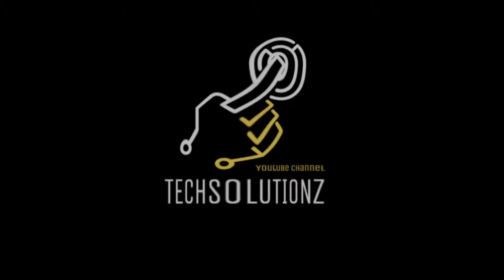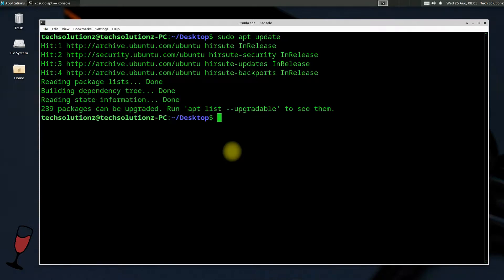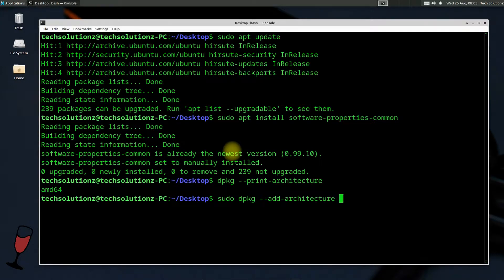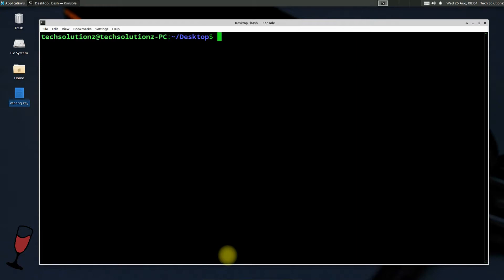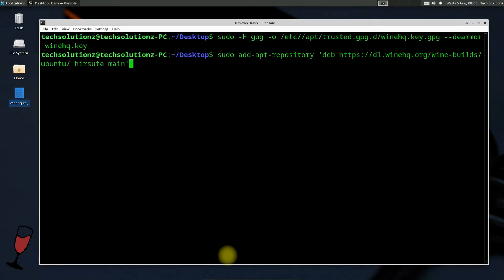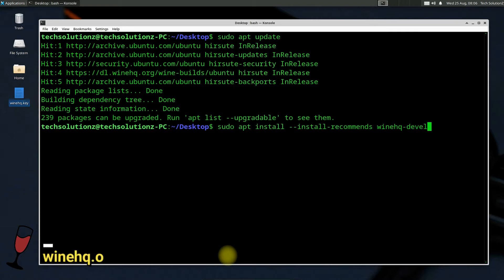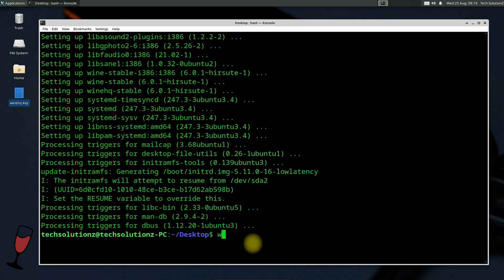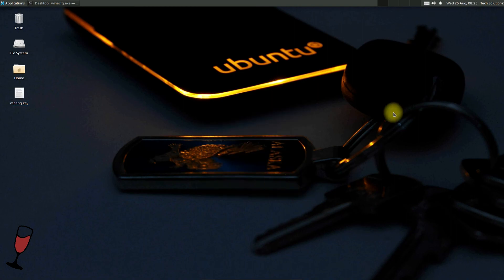How to Install Wine 6.0.1 on Ubuntu Studio 21.04 | Hirsute Wine 6.0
How to Install Wine 6.0.1 on Ubuntu Studio 21.04 | Install Wine on Ubuntu Studio | Hirsute Wine 6.0 | Do you want to Install Wine on Ubuntu Studio 21.04 Hirsute Hippo ? This Wine Linux Tutorial is easy & Simple to follow. You can Install Wine Stable | Wine Staging | Wine Devel on your Ubuntu Studio following this Method. Install Wine 6.0.1 Stable Now on your Ubuntu & Run Windows Executable Apps on your Linux.

Requirements:
1. Ubuntu Studio 21.04 [ Hirsute Hippo ]
2. Good Internet Connection & Basic Linux Knowledge

Wine Versions available to Install:
1. Wine Stable 6.0.1
2. Wine Devel 6.15

Wine Components to be Installed:
1. Wine Mono Installer
2. Wine Gecko Installer
[ These are required to run .NET Based Windows Applications on Linux ]

Installation Steps:
1. You must have an Updated Linux OS Installed on your System. The Next would be to install Software-Properties-Common on your Ubuntu Studio. Downloading WineHQ.key from Official WineHQ Sources using Wget command. Then We would need to enter this key to our Ubuntu Studio 21.04 Hirsute Hippo. Adding WineHQ Repository is the next step which would allow us to Install the most recent Versions of Wine on our Linux. Finally Installing Wine Proffered Version from Wine-Stable | Wine-Devel | Wine-Staging.
More Information can be found at winehq.org

Wine: Wine is not an Emulator.